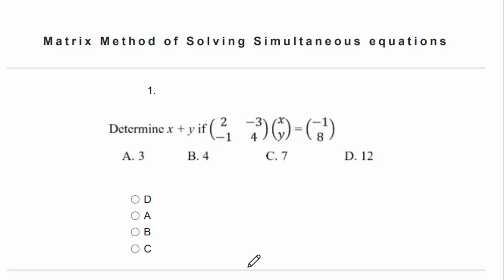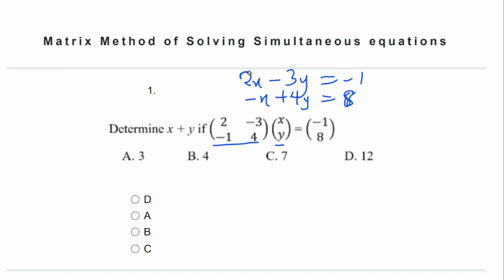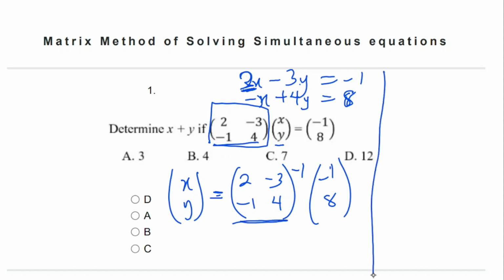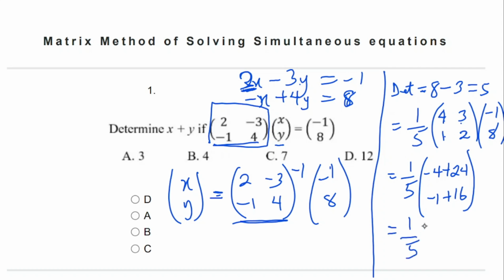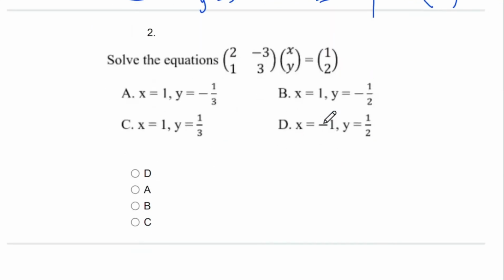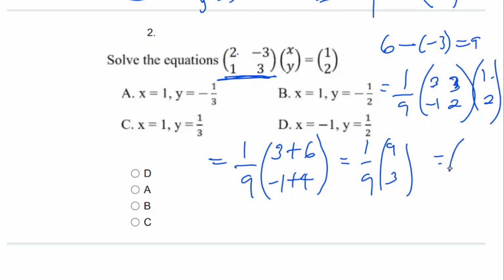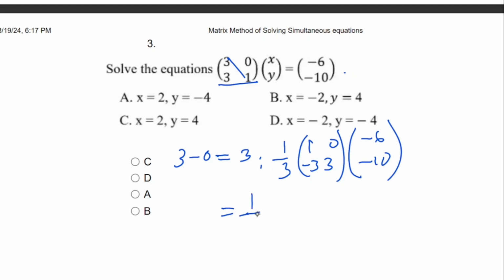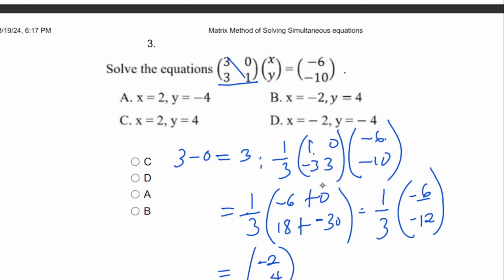Matrix Method of Solving Simultaneous Equations Corrections